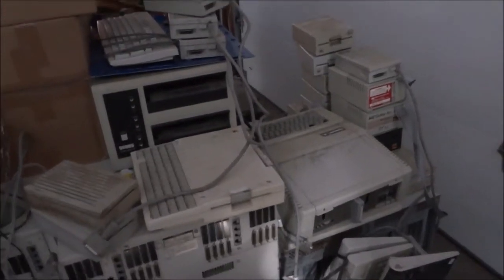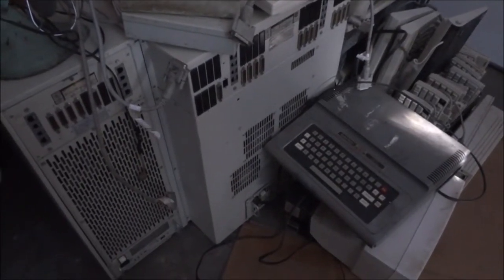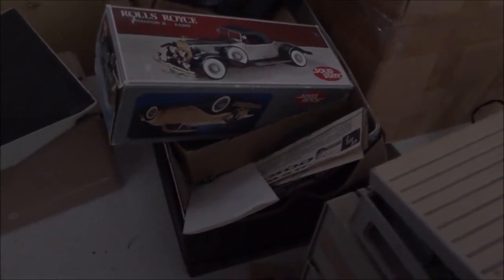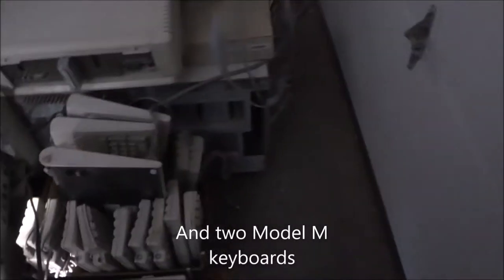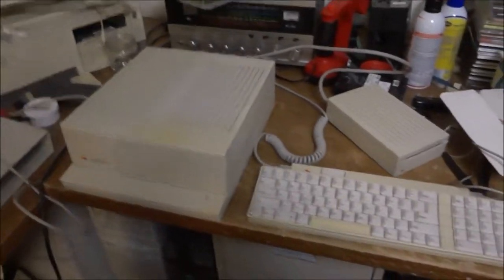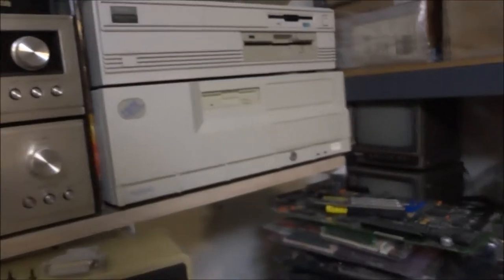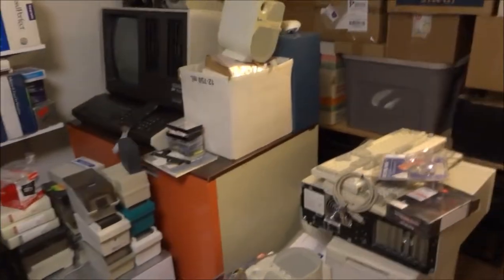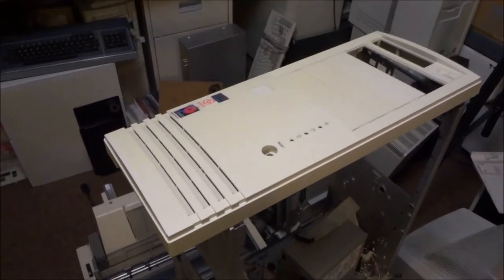Apple II pickup / Update video!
I'm back after almost 2 years, hopefully here to stay!

Thanks!